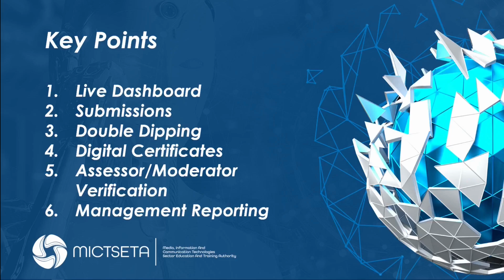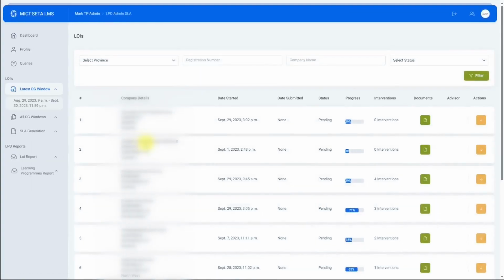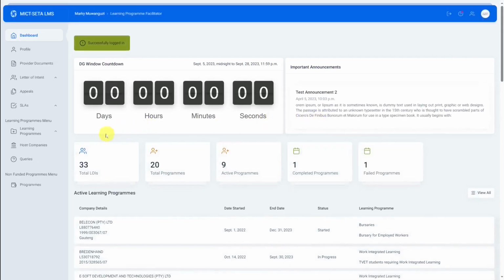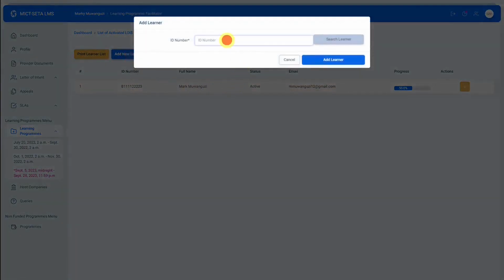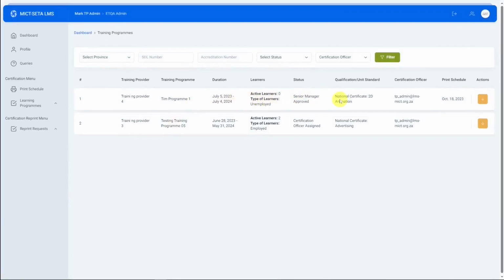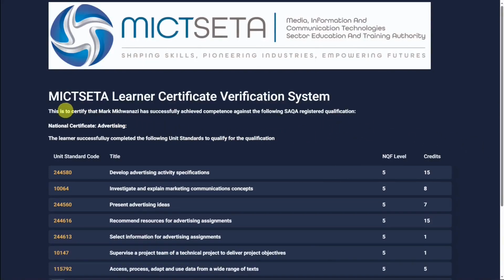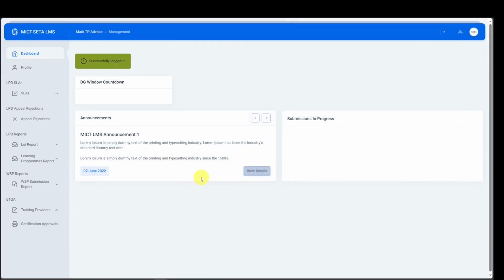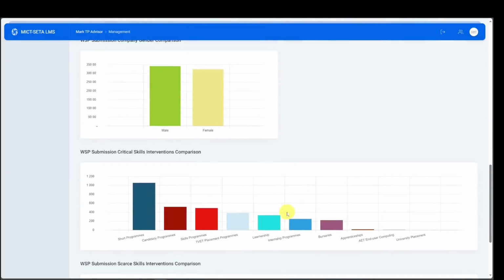MICT SETAs new Learner Management System (Highlights)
As presented at the Seta Skills Summit 2024.